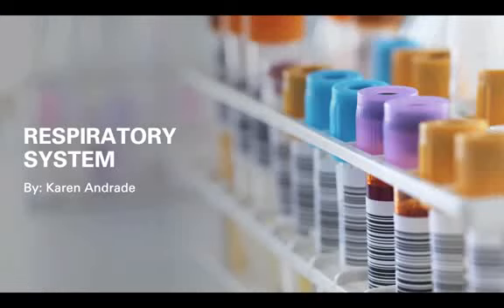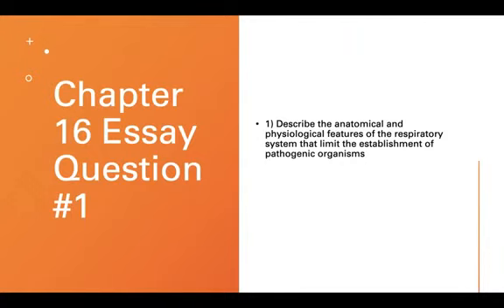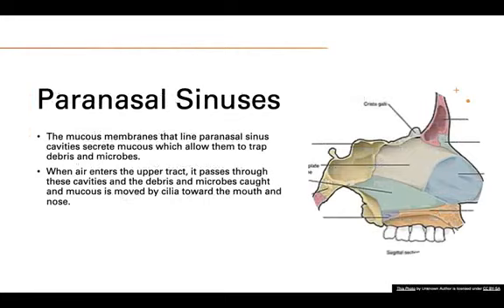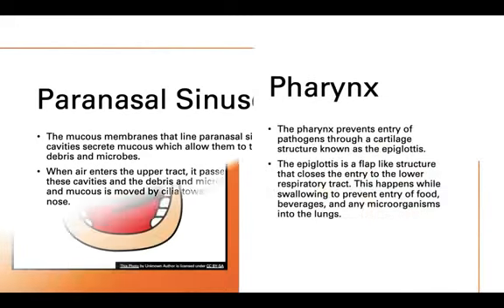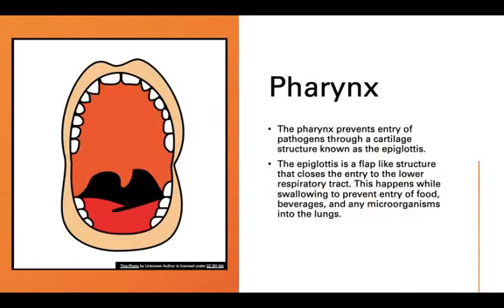Respiratory system defense against infections